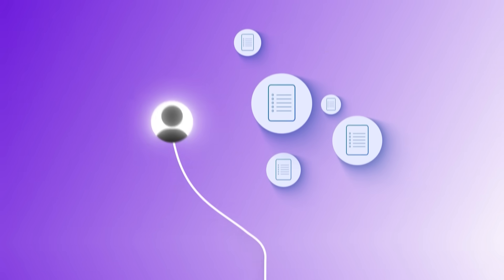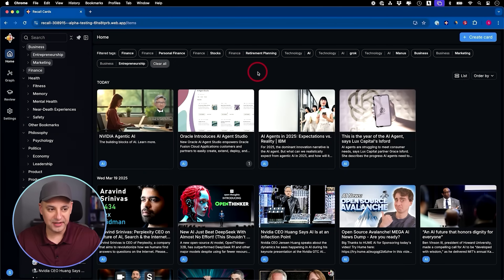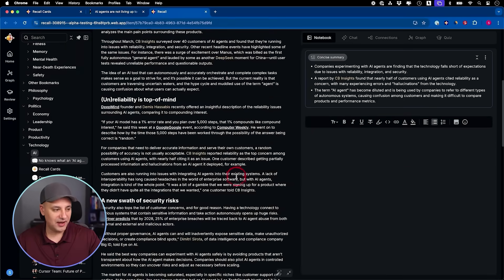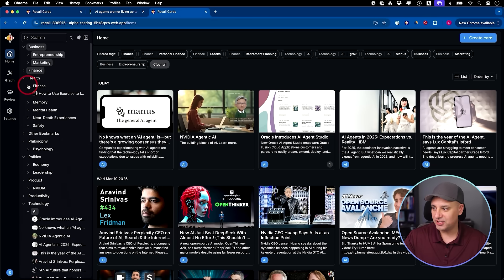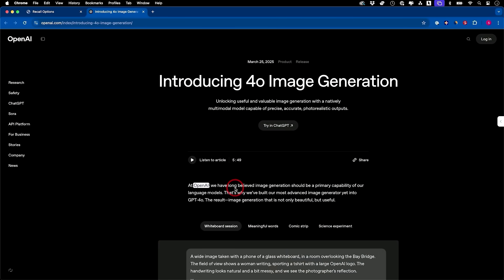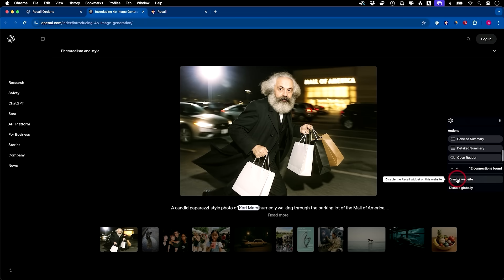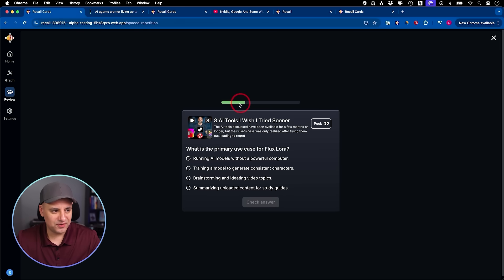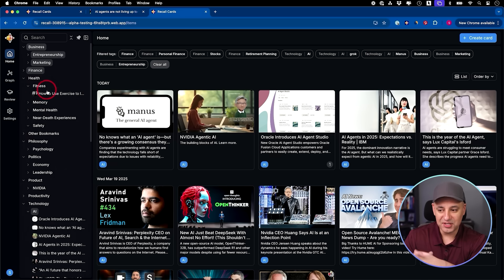AI-Powered Note Taking Just Got a Major Upgrade!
I spend hours every day watching YouTube videos, reading articles, and listening to podcasts—mostly around AI. But the truth is, I forget a lot of what I learn. I've tried a bunch of note-taking tools, including some AI-powered ones, but I’ve always wanted something better to organize everything I consume. Lately, I’ve been using a tool called Recall, and it's helped me keep track of it all in one place.